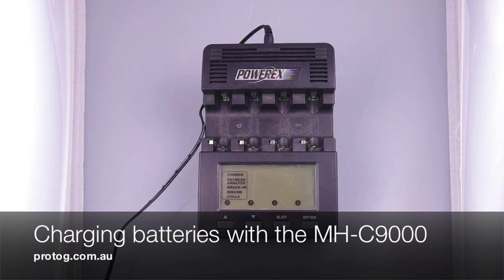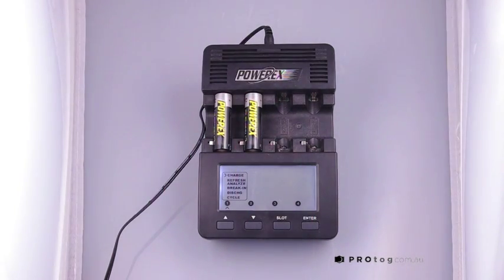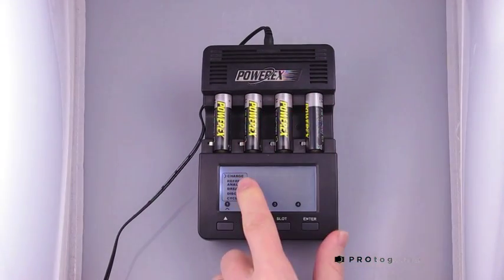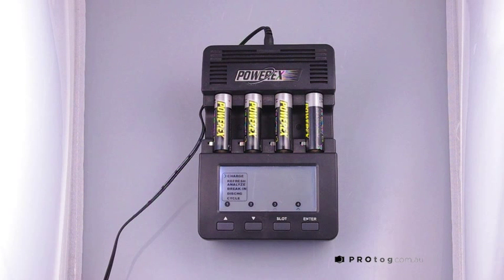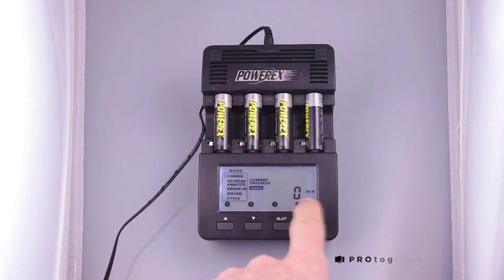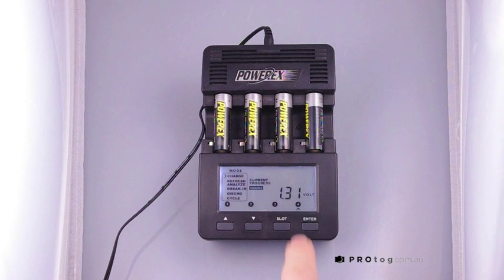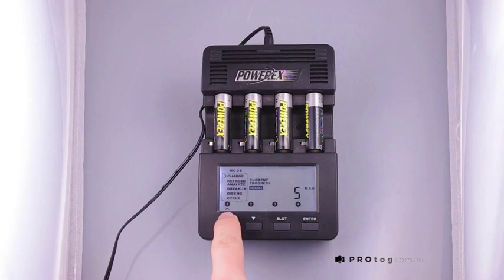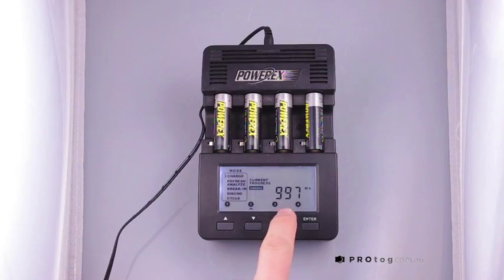Battery Charging with MAHA Powerex MH-C9000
the MAHA Powerex MH-C9000 can analyse the voltage and capacity of AA and AAA batteries while it charges them